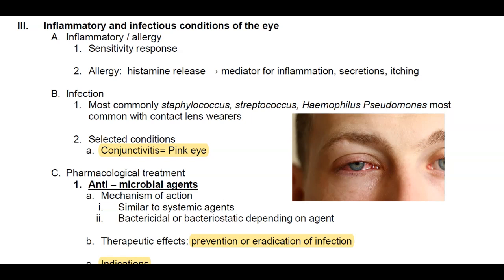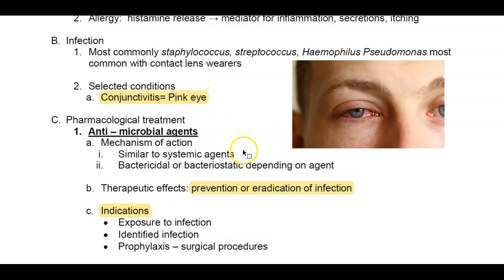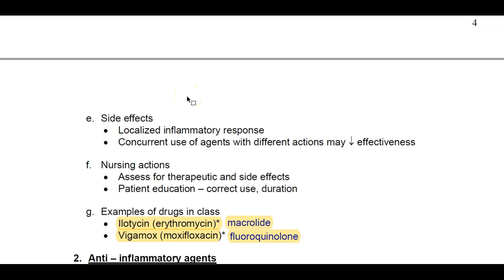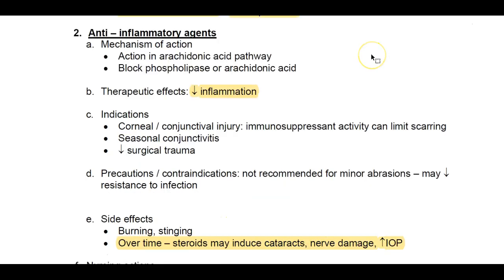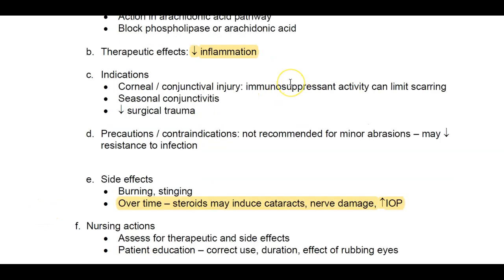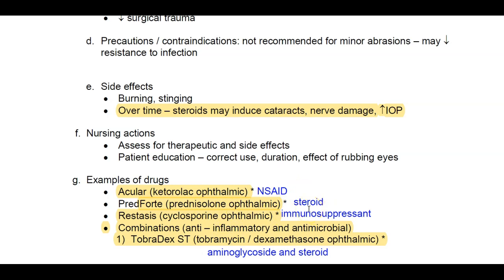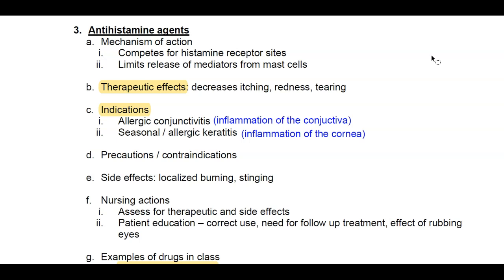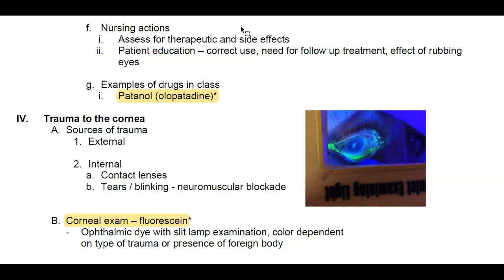Inflammatory and Infectious Conditions of The Eye